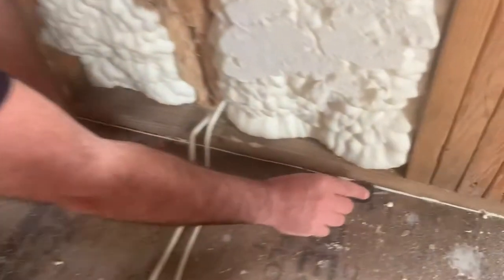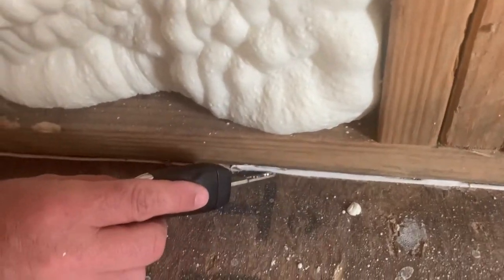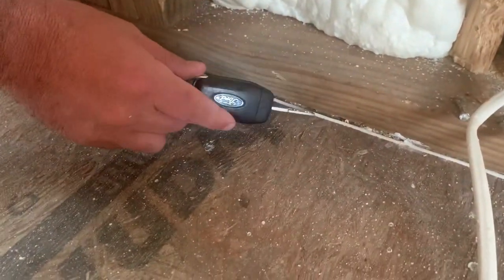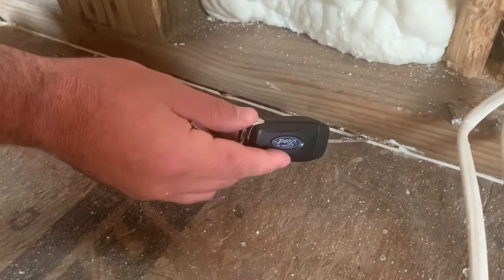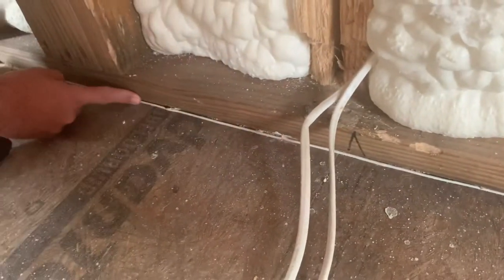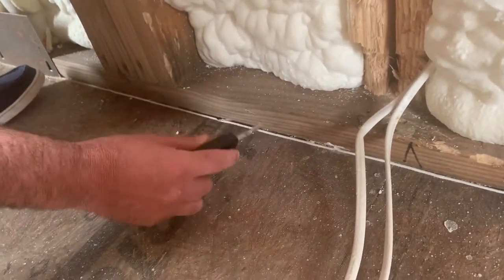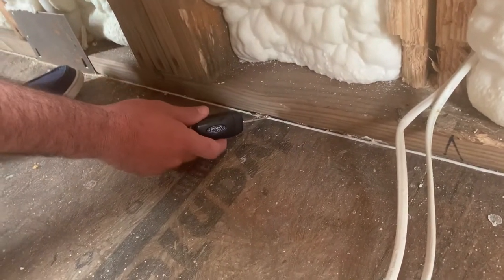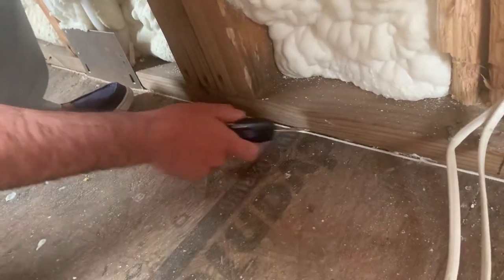Caulking Seal Plate